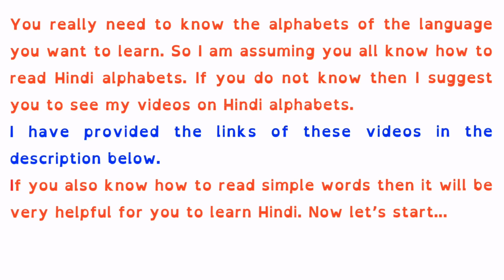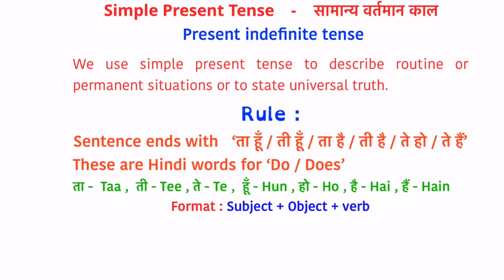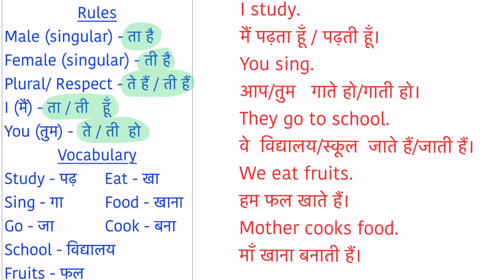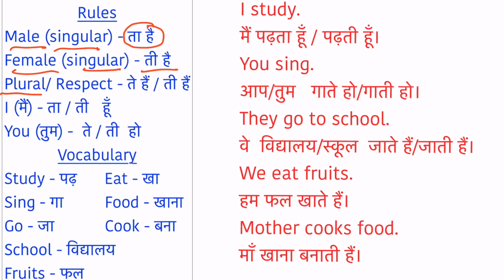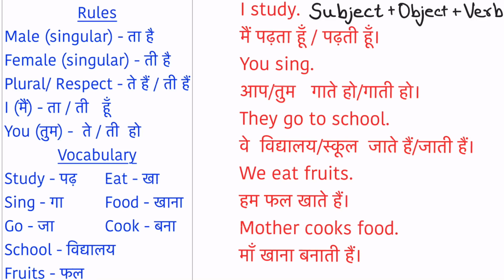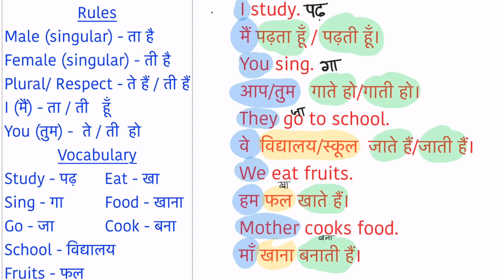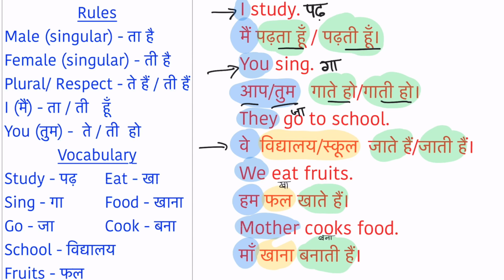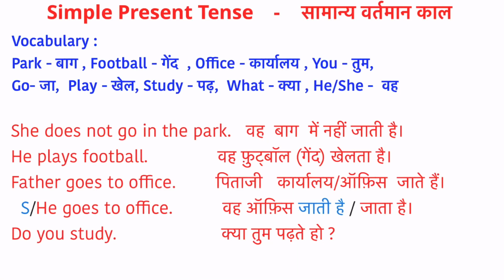Learn Hindi Tenses Part 1 - सामान्य वर्तमान काल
Learn Hindi